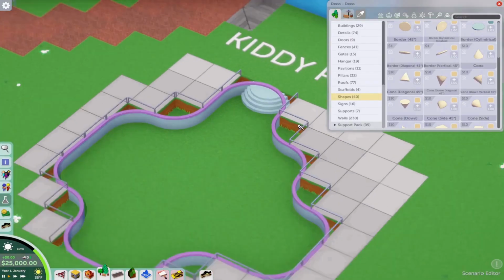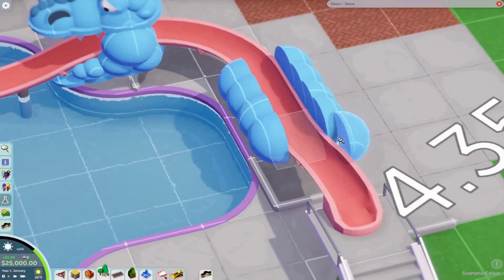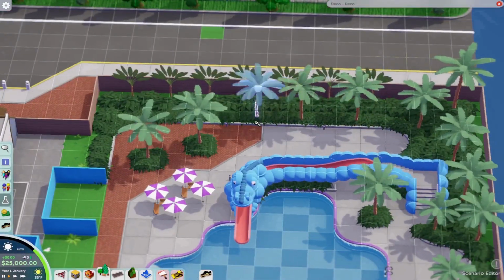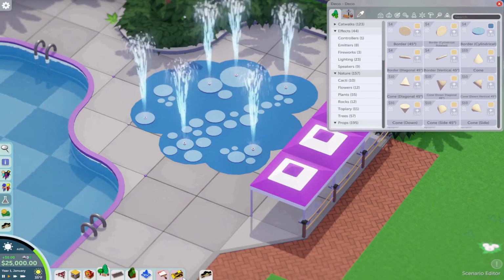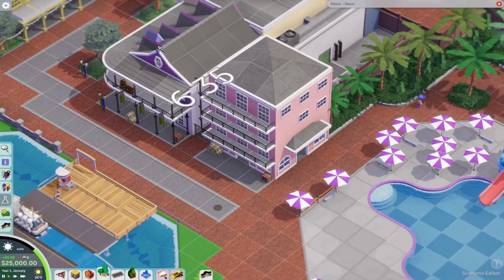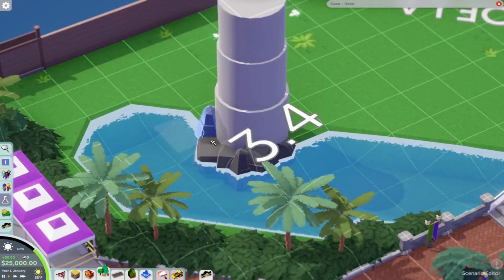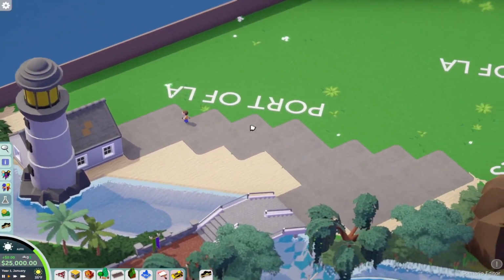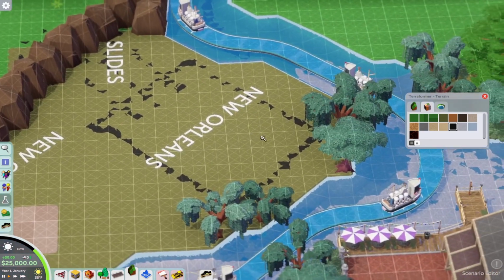American Adventure - Sea Serpent Slide - Episode 18 (Parkitect)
It's time to build the first pool for Harbors of America.